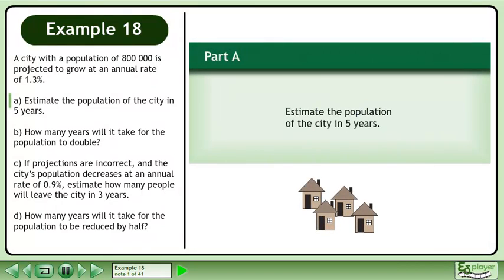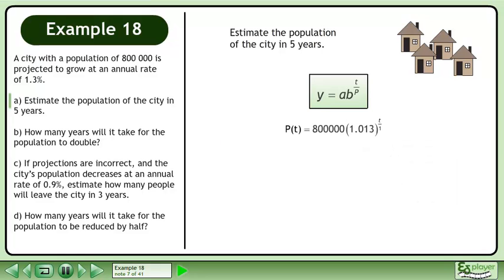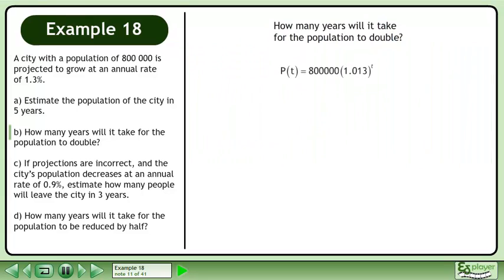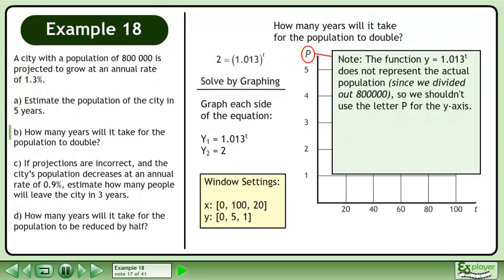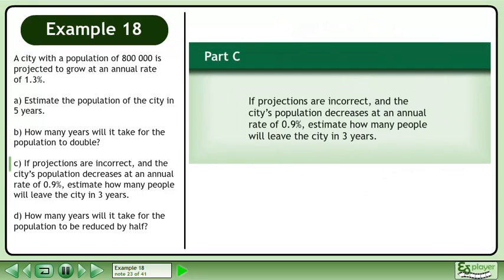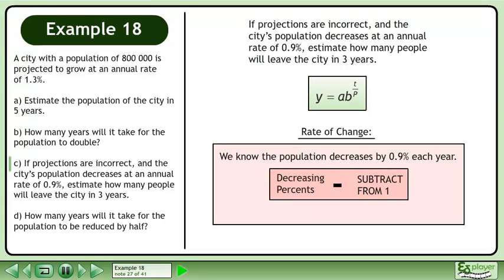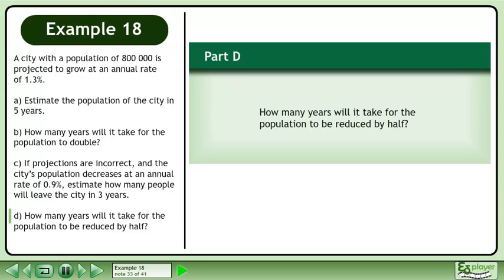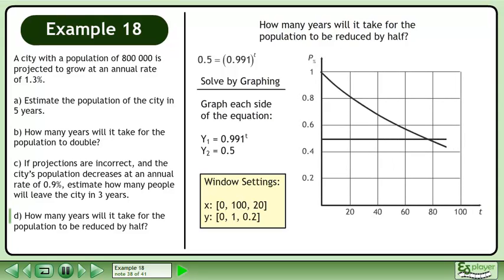Exponential Functions - Example 18